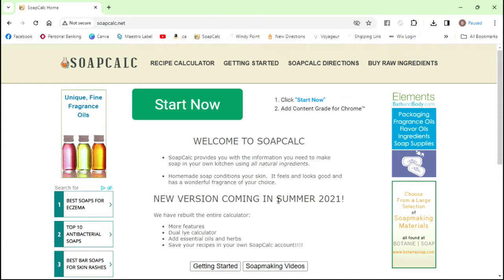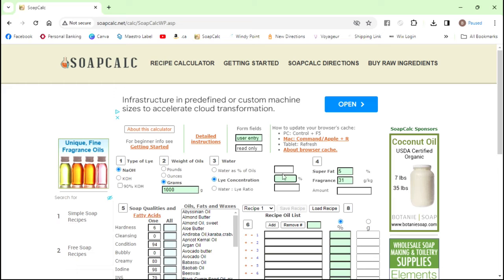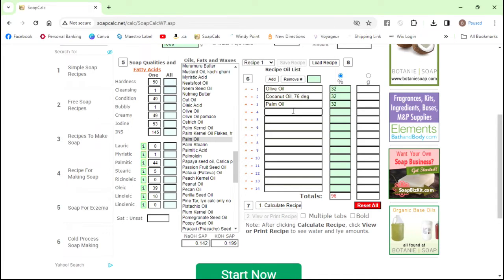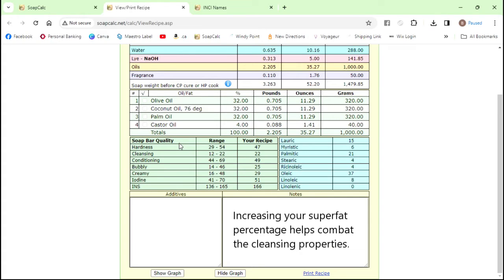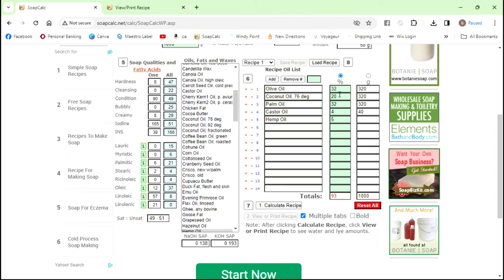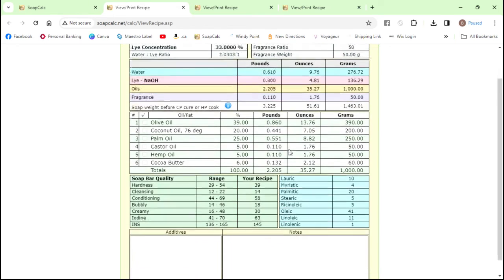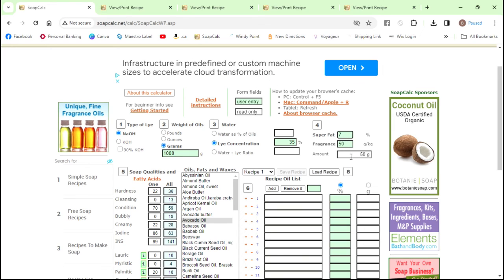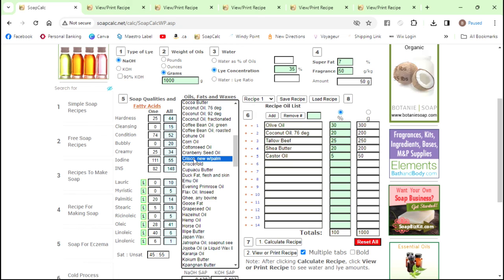How to Use Soap Calc, Step By Step Guide! & Recipes!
Most new soap makers fin soap calculators very daunting.  I take you through my favourite soap calculator step by step, and give you a few recipes to get you started on your soap making journey.  this video pairs well with my Full Soap Making Tutorial!

I hope you find some value in this content, and if you do, you know what to do!

I am a passionate soapmaker, specializing in cold processed soaps for those with dry, sensitive, itchy skin like mine! It's so hard to find a soap that doesn't hurt my skin, so I formulated my own!

I created this channel to share my passion with people who feel the same passion I do, and maybe demystify the soapmaking process!

I will be sharing early access to content, exclusive discounts and offers, and some of my formulas.  Please consider taking a look, and if you like what you see, consider becoming a Patron!

It would make me incredibly warm and fuzzy inside if you did!

Stuff I use in no particular order, in case you're interested!

My stamp:

My multibar soap cutter:

3M Professional Faceshield 90028

My favourite immersion blender:
Sencor SHB 35VT-NAA1 Hand...

Infrared Thermometer:

1 liter pitchers

2 Liter Pitchers

Phone Holder Bed Gooseneck Mount:

KonPon 3x5ft Marble Backdrop:

14in Extra Large Silicone Spatula:

2 Pcs Long Handle Silicone Spatula

2M x 3M/6.5ft x 10ft Photo backdrop

Vovoly Silicone Jar Spatula:

Cambro (RFS12PP190) 12 qt Round bucket

Lock & Lock by Starfrit 094766 2L pitcher

My Weigh KD-7000 Kitchen scale

Bonvoisin Digital Lab Scale 600g

Hedume 9 Pack Coffee Scoop

Spring Chef Heavy Duty Stainless steal measuring spoons

3M Half Facepiece Reusable Rrespirator

U-Taste 480 Degrees Fahrenheit spatula set

Nite Ize GT24-2PK-31 Gear Tie

Handcrafted in small batches on Vancouver Island 🇨🇦 using a combination of olive, coconut, palm oils, hemp seed oil and shea butter. Additives include oatmeal, goat's milk, natural clays, essential oils and fragrance oils.

Phthalate and paraben free.

With a scent and formulation for all skin types, these luxurious bars are a favorite with friends and family!

We ship Canada and the US. Curbside pickup and local delivery available.

Shipping from Vancouver Island, BC Canada. 🇨🇦

Wholesale and white label available. 4-6 weeks lead time required.